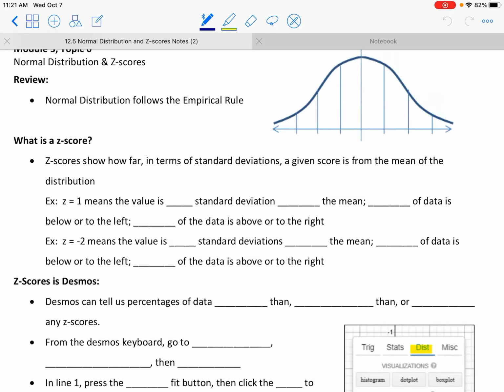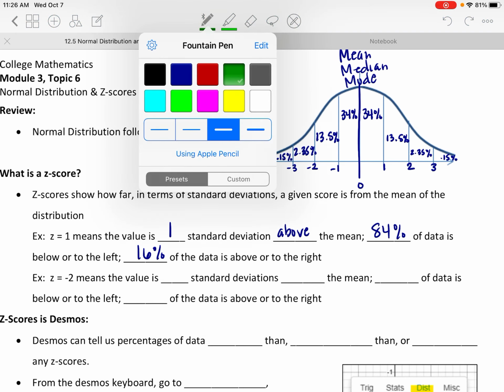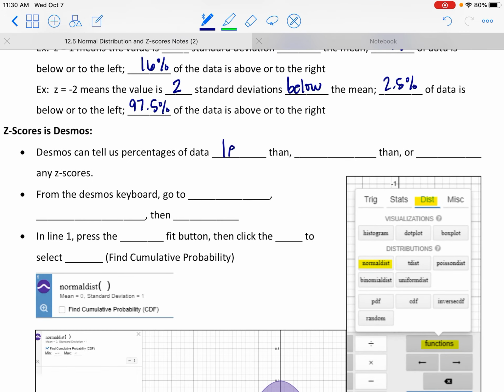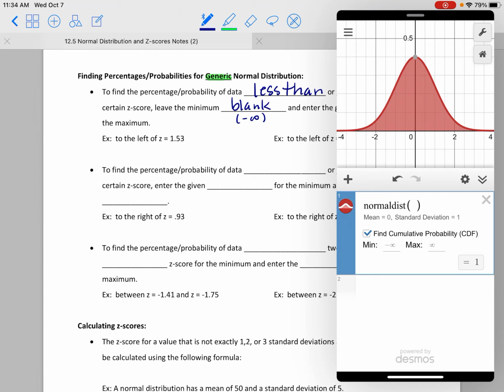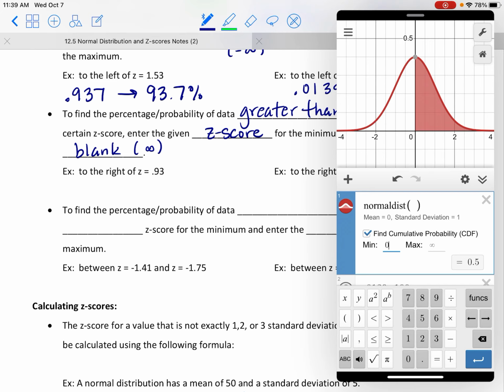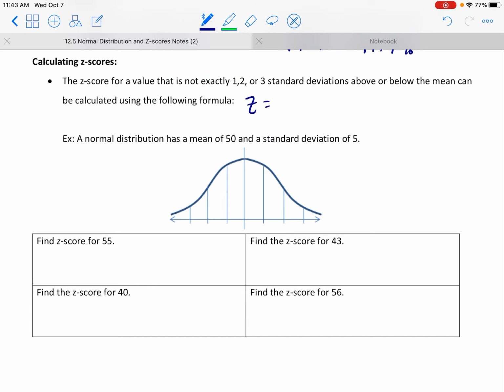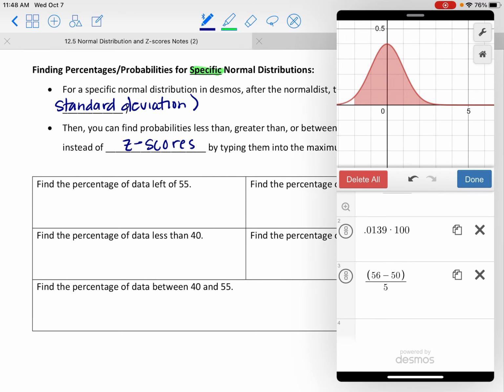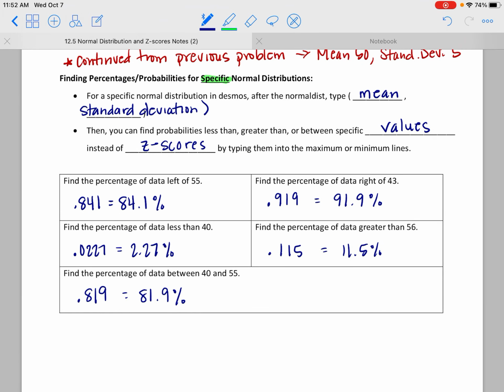Normal Distribution and Z-scores